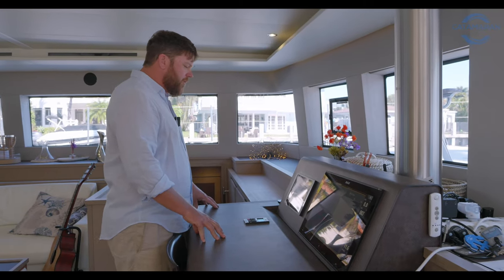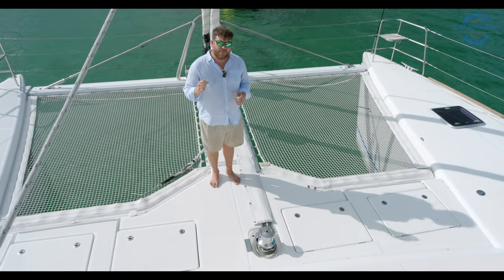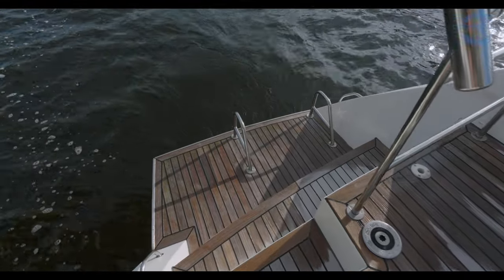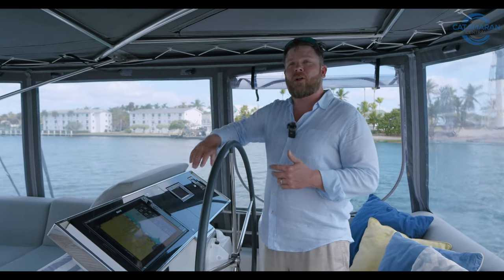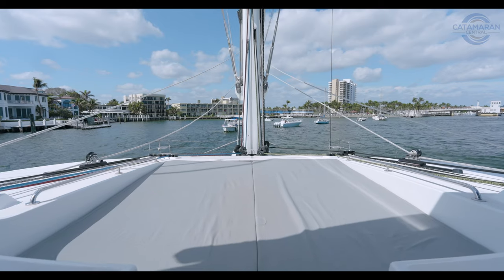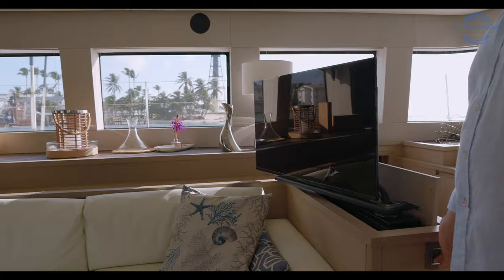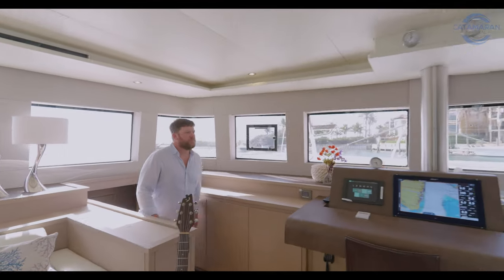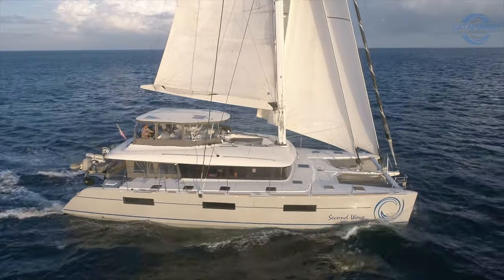What does a $1.8M Lagoon 620 Look Like?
The Lagoon 620 stands as the epitome of success in the 60-70 feet catamaran class, and the collaboration of a seasoned owner with 40 years of bluewater sailing expertise, an experienced captain, and Lagoon lead to the launching of Second Wave. Tailored for a remarkable World ARC journey, the seller, accompanied by family and friends, navigated this exquisite vessel, which remains unparalleled in its quality, equipment, and maintenance within the Lagoon 620 Essence category.

Featuring an impressive sail package comprising of a Hydranet mainsail on a carbon fiber canoe-style boom, a genoa, staysail, D4 Code Zero, and an asymmetrical spinnaker, Second Wave boasts upgraded electric winches for effortless power management. Maneuvering seamlessly with her twin upgraded Volvo D3-150 engines, Gori folding props, and a 24V bow thruster, Second Wave ensures a dreamlike experience when handling close-quarter situations or navigation under power.

Among Second Wave's myriad factory and after-market features, some noteworthy ones include:

4-cabin, Galley Down Layout
Essence Version
Hydranet Mainsail, Genoa, and Staysail
Electric Furlers for Genoa and Staysail
Bowsprit with Code Zero
Asymmetrical Spinnaker
All Electric Winches
Upgraded Volvo Motors
Gori Folding Props
Upgraded Hydraulic Platform
Extensive B&G Electronics Package
Discover the epitome of luxury and functionality in yachting with Second Wave, a Lagoon 620 Essence meticulously crafted for discerning enthusiasts.

Chapters:
0:00 Intro
1:15 Sails
2:40 Foredeck
4:50 Cockpit
7:18 Flybridge
11:15 Salon
13:40 Galley
14:50 Crew Cabin
15:40 Port Forward Cabin
16:22 Starboard Forward Cabin
17:10 Owner's Stateroom
18:25 Outro